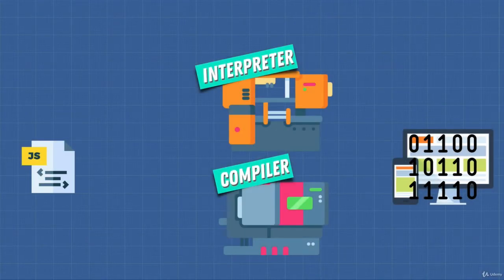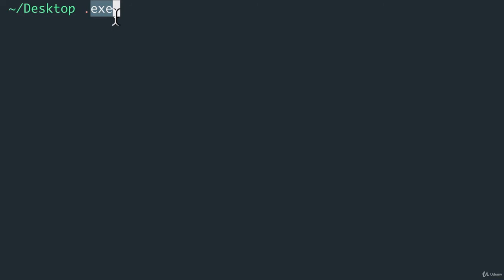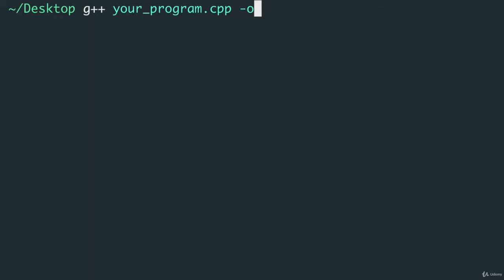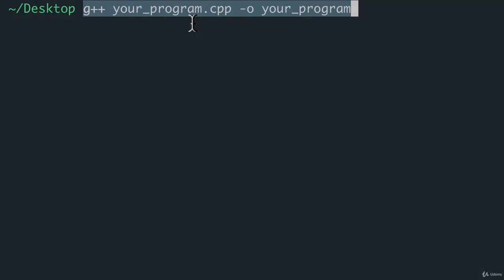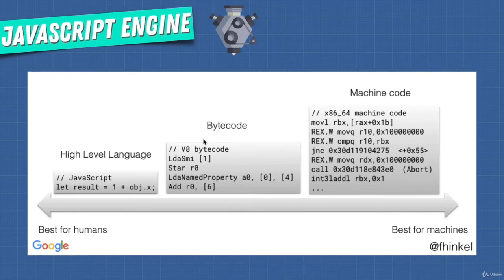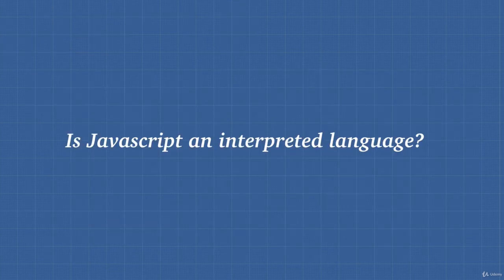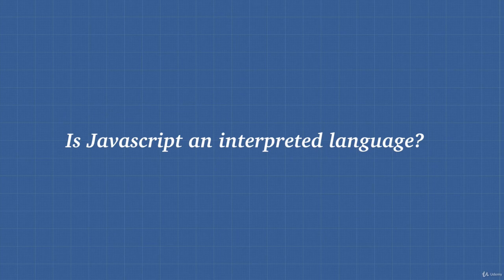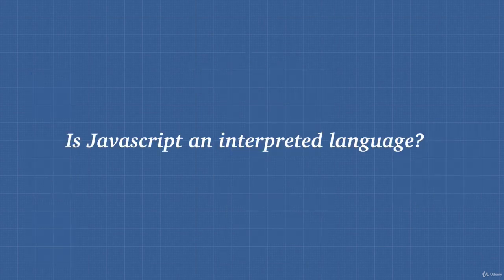9 Comparing Other Languages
9  Comparing Other Languages